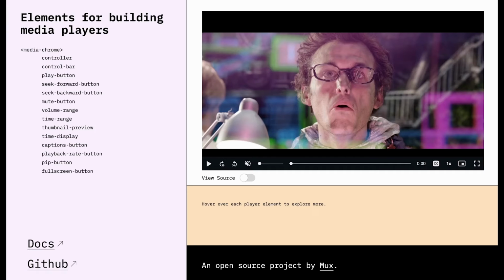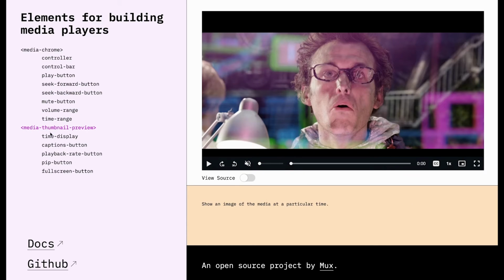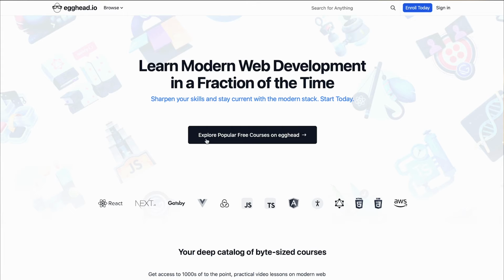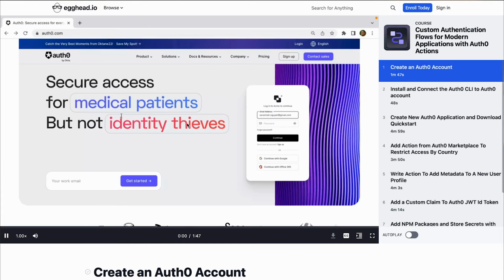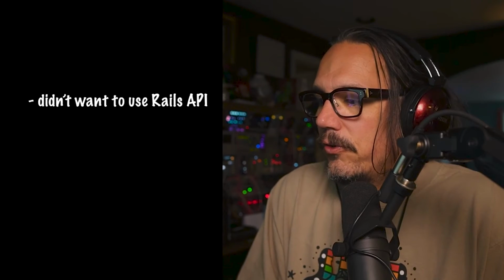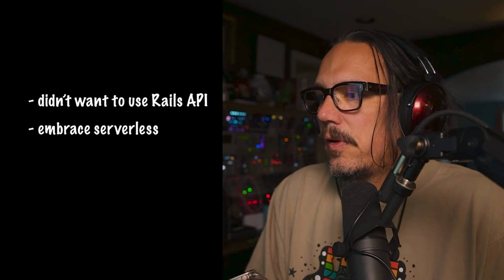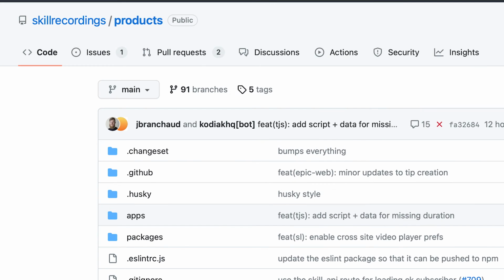Joel Hooks: building efficient video integrations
Don't miss out on Joel Hooks' expert insights on building efficient video integrations. From tackling infrastructure challenges to optimizing video delivery, he shares valuable advice for developers and entrepreneurs.

Chapters:

00:00 - A nostalgic dive into early computing with Logo
00:54 - Meet Joel: From full stack developer to founter of egghead.io
01:21 - The evolution of video infrastructure: a developer's journey
05:15 - Revolutionizing video course creation with serverless architecture
09:11 - Working at an early stage startup and the joy of tackling technical challenges